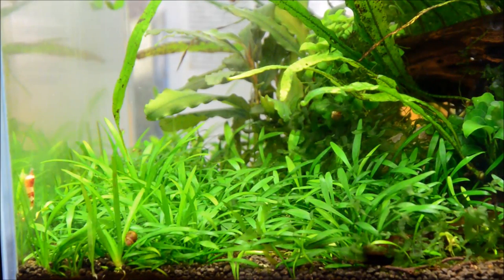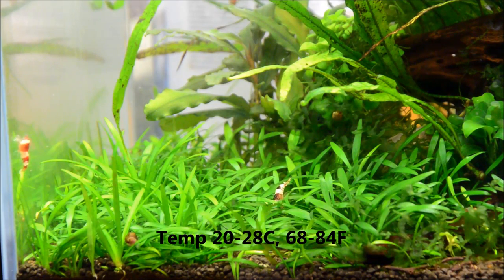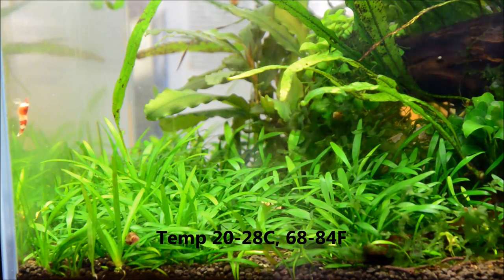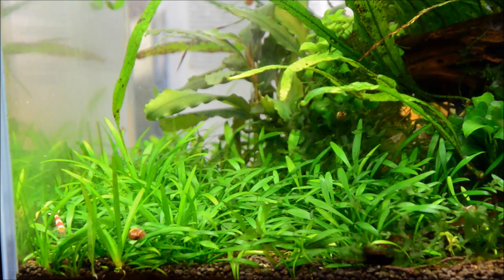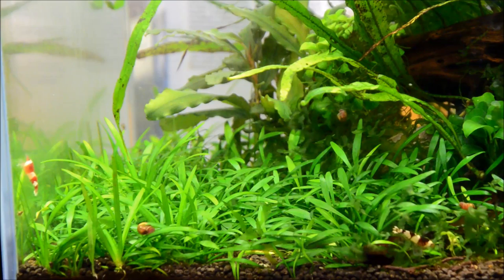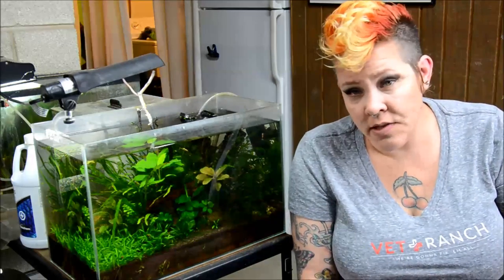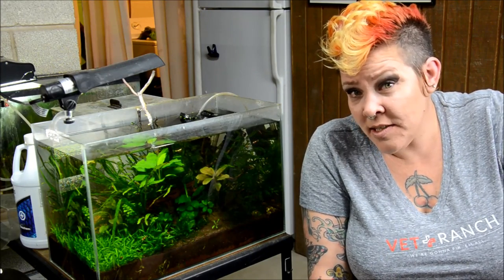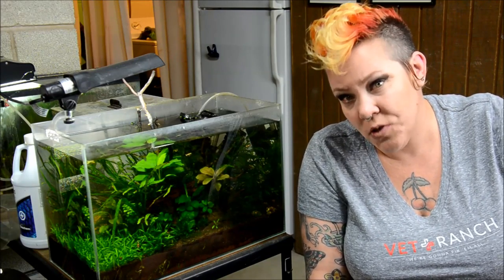Best beginner carpeting plant? Crypt parva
Cryptocoryne parva- Crypt parva
height- 2" average (4" max, emersed)
Temp range 68-84/20-28
Light requirement- Low to Medium